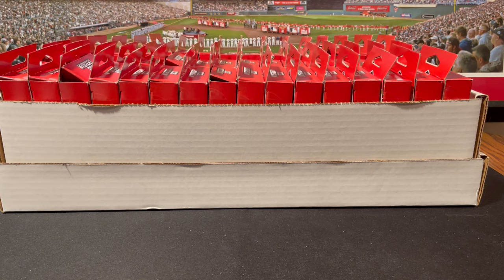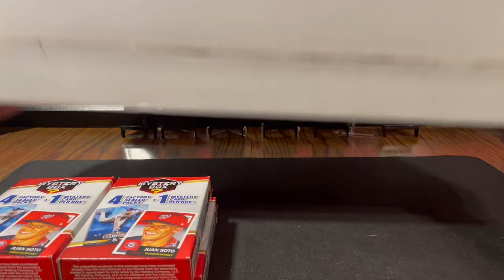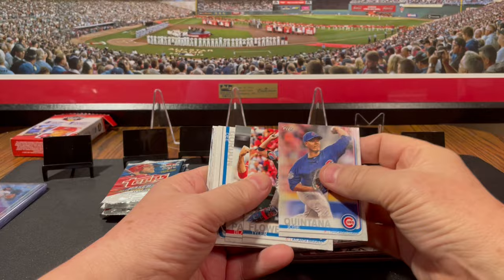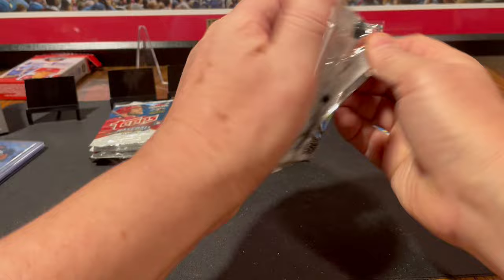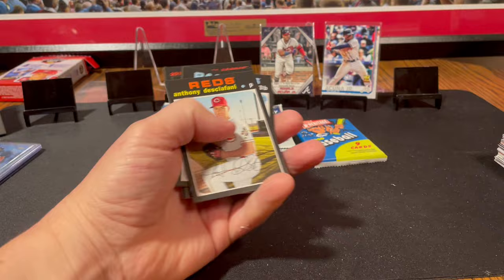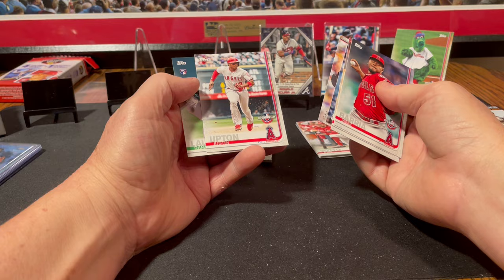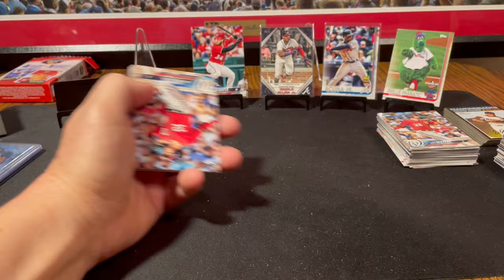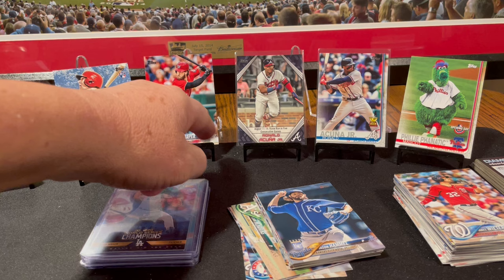Rd #12 Walgreens Baseball Mystery Box Pack Break. 4 box rip. MJ Holding Repack. Nice Packs.